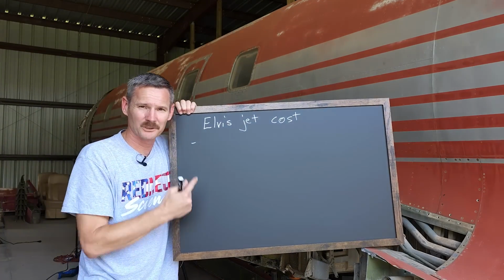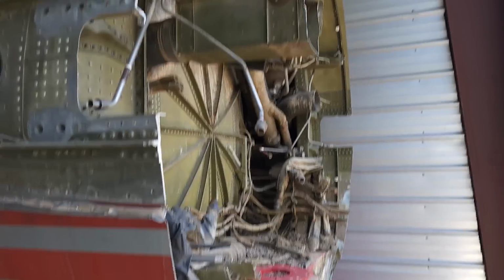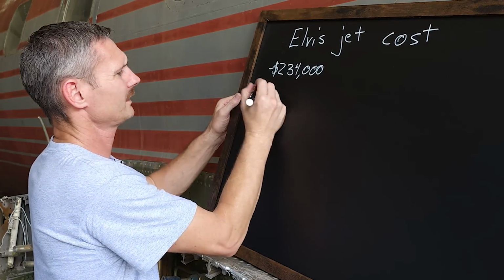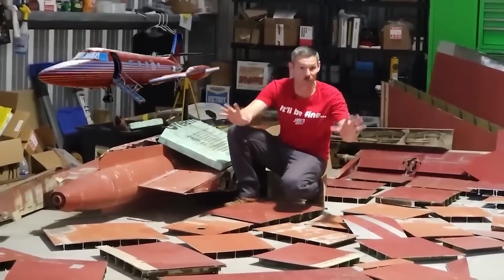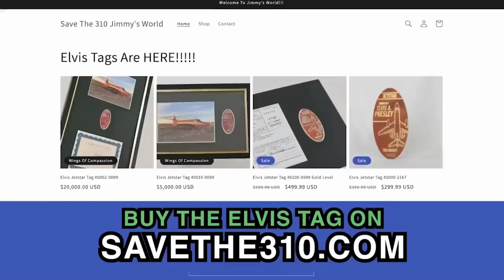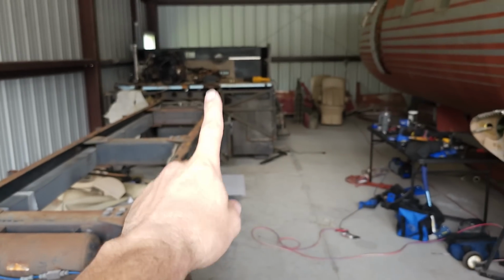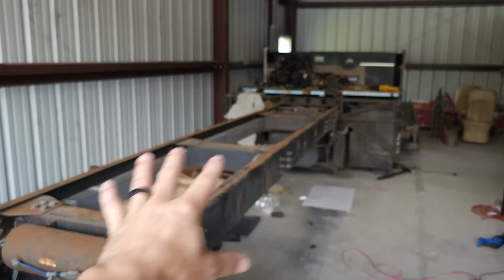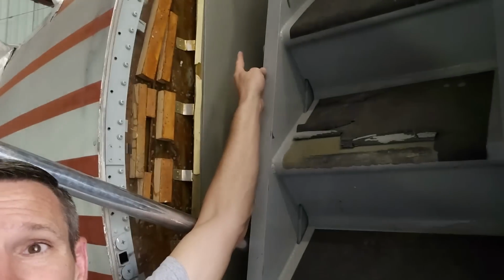Total Cost Of Building Elvis Presley Private Jet RV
Get a part of the Elvis Jet before they are gone forever and the price goes up Aug 31st!

I add up how much to build the Elvis Presley Private Jet RV.  It's crazy!